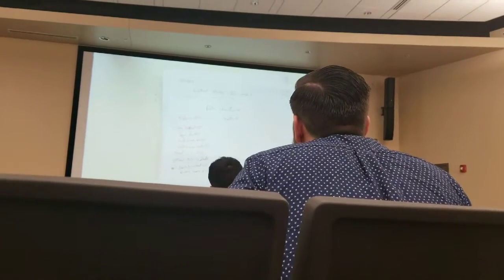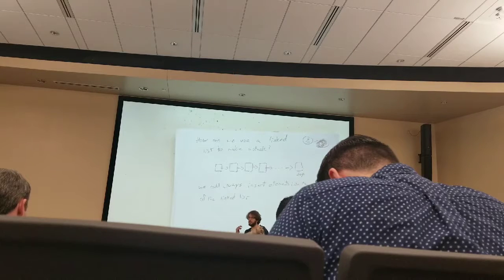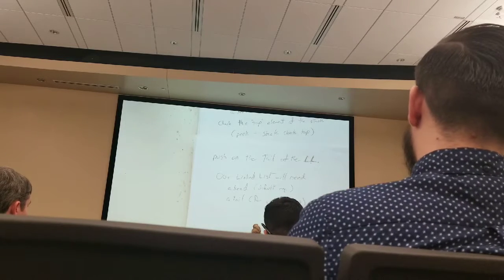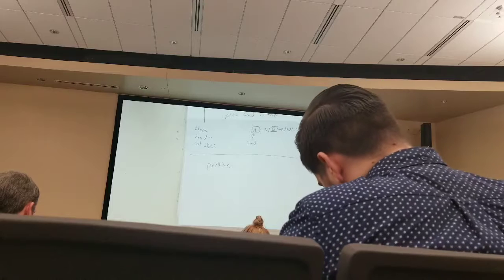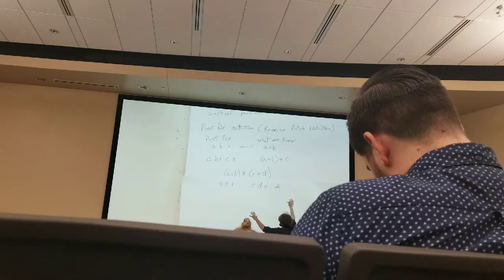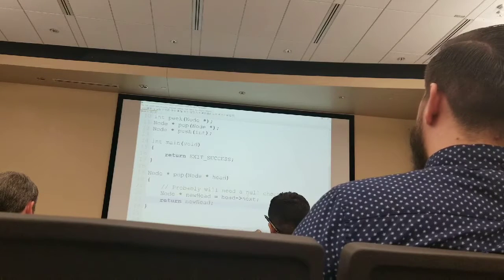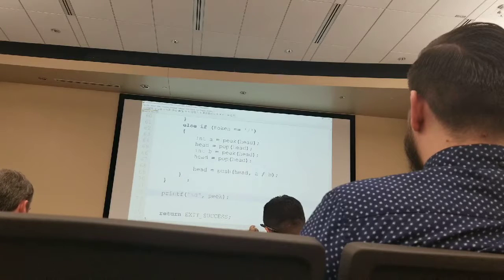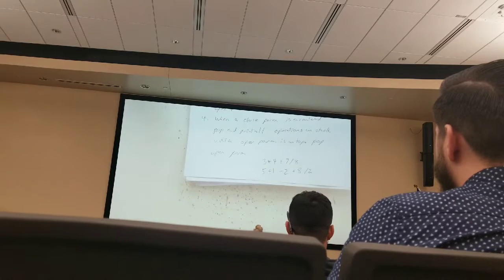CS1 Travis Meade 10/9/2018 Week 8 Day 1